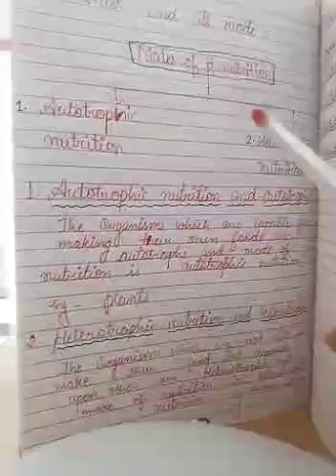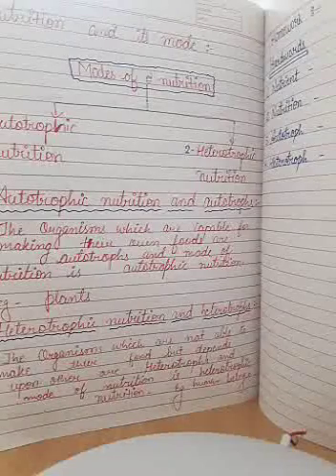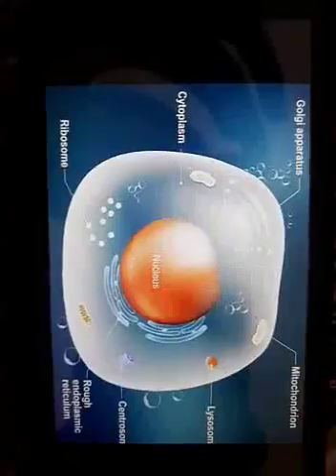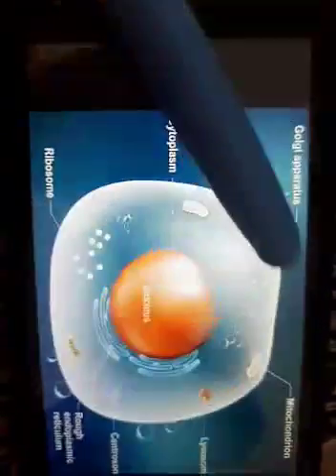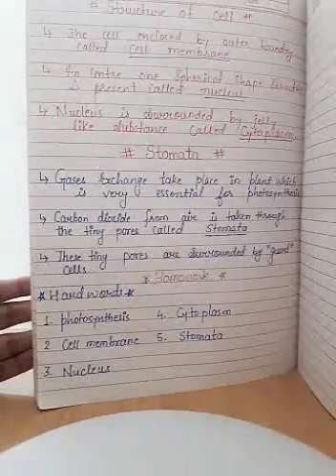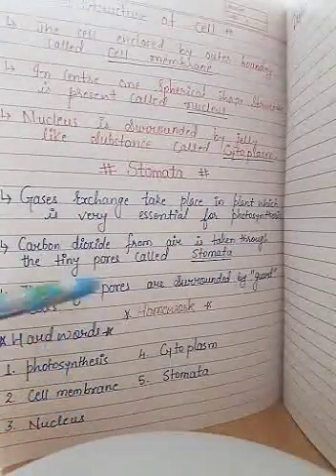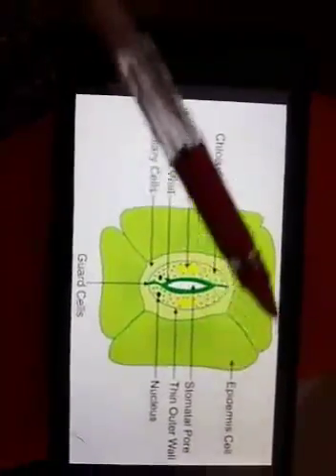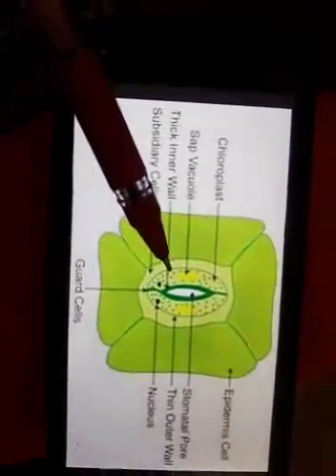Sanskar the Smart School Jagdalpur Science for class 7th